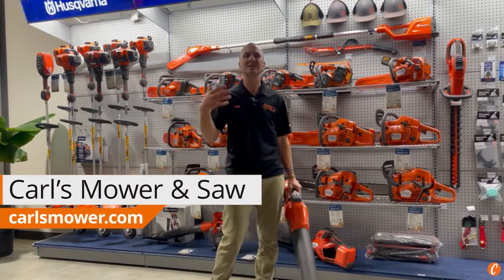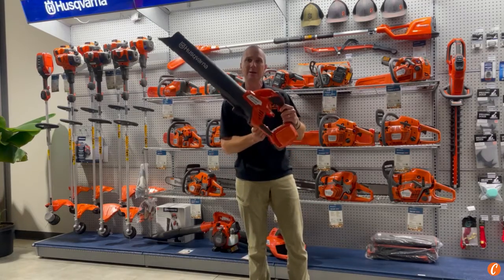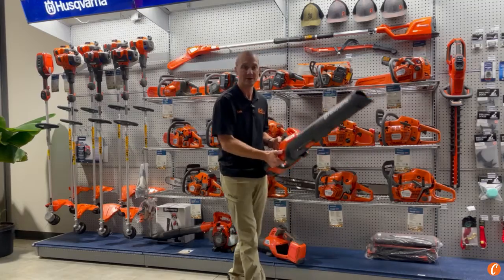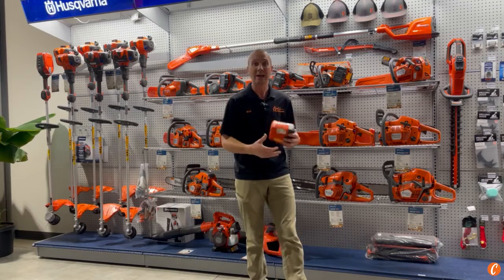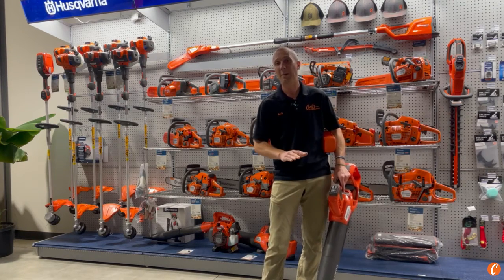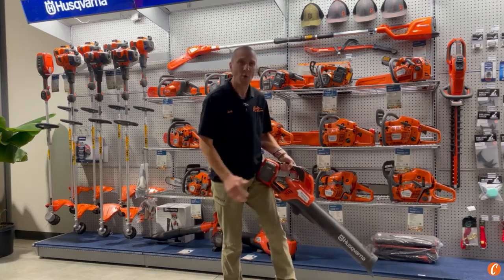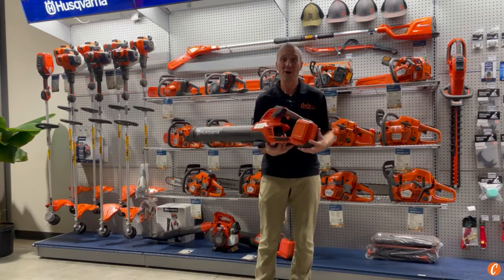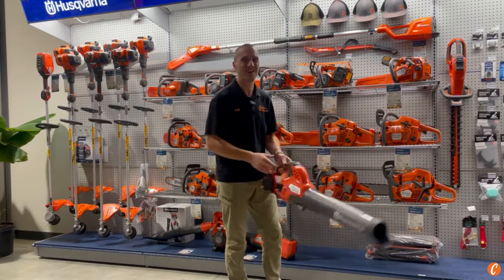Introducing the Husqvarna 350iB Leaf Blaster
No cords, no gas, no hassle. Experience the exceptional performance of the Husqvarna 350iB leaf blaster – Husqvarna's most powerful handheld blower!

Boasting a lightweight design and an extended runtime, this blower is your ticket to quickly and comfortably conquering any task that stands in your way. As part of the MAX Battery Series, it's crafted for ease of use while delivering the raw power required to get the job done swiftly and flawlessly.

Don't let leaves and debris slow you down. If you need serious power, the 350iB can take your outdoor tasks to the next level. 💨🍂